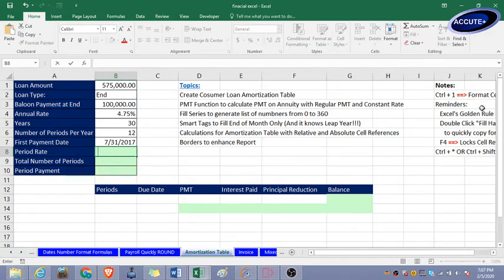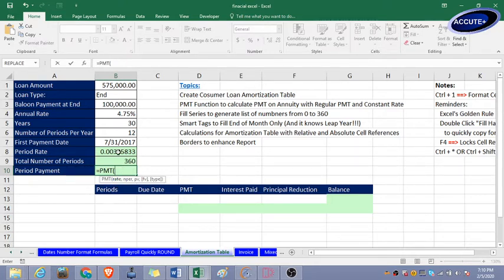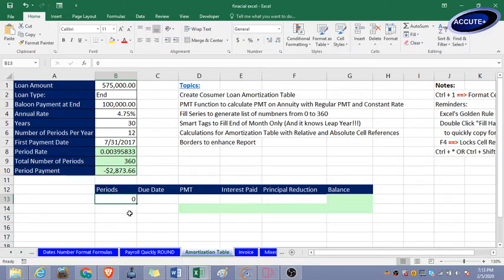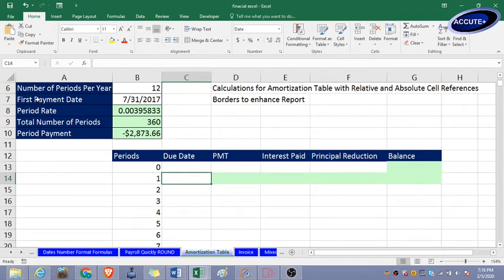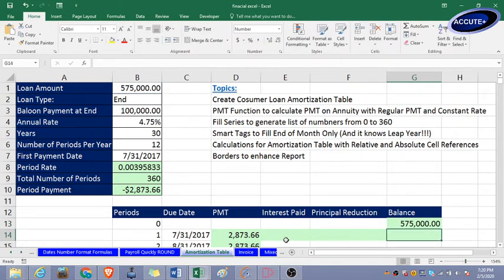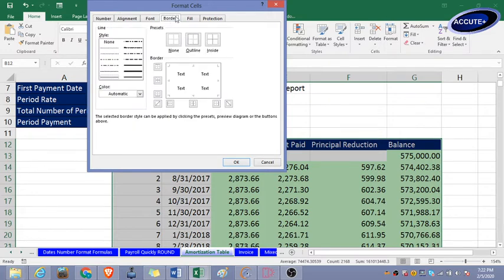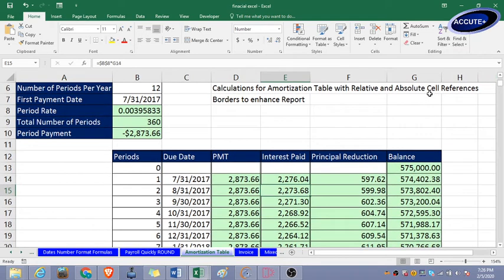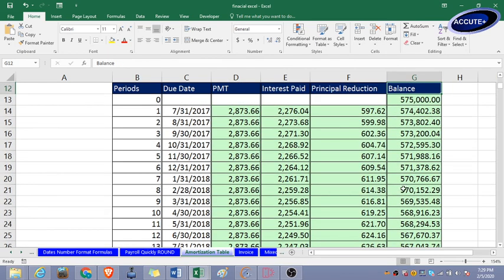Excel for accounting 3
In this video you will learn how to Create Cosumer Loan Amortization Table